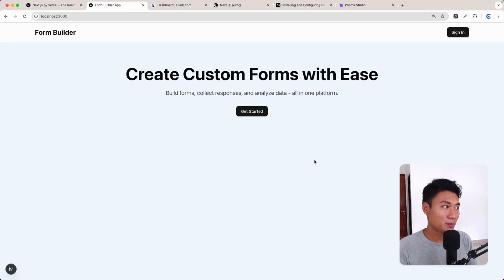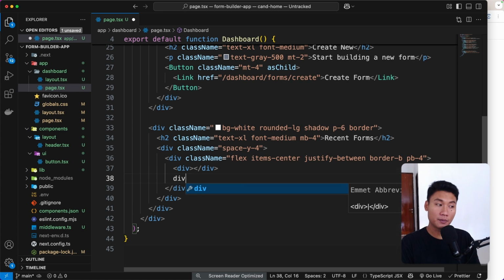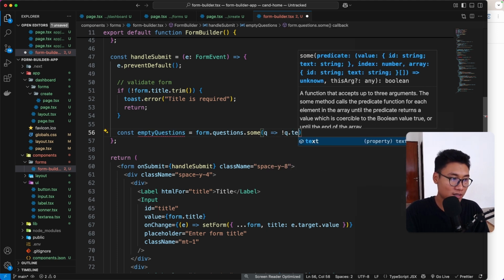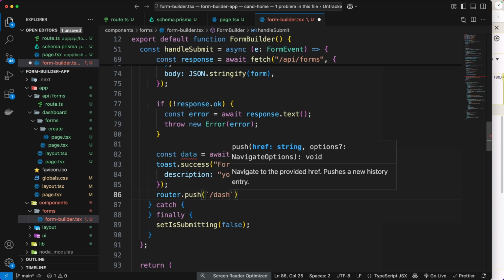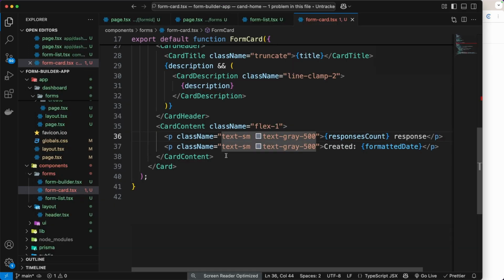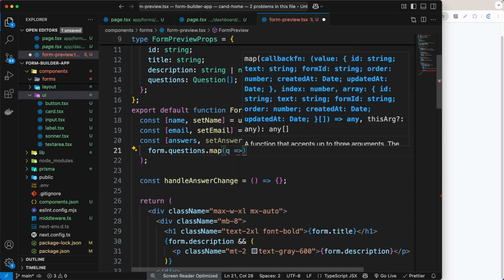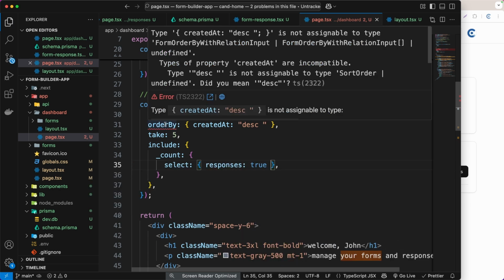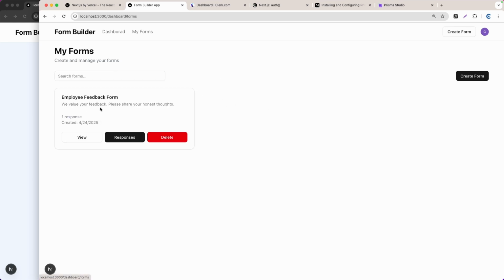Fullstack Form Builder App with Next.js, Clerk, Prisma, and Shadcn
In this tutorial, we will build a fullstack Form Builder app using Next.js, TypeScript, Shadcn UI, Clerk authentication, and Prisma ORM.
Users can sign up, create custom forms like "Employee Feedback Form", and share links to collect responses.